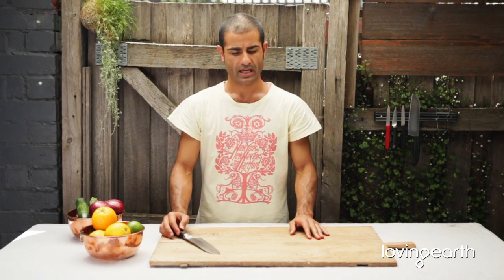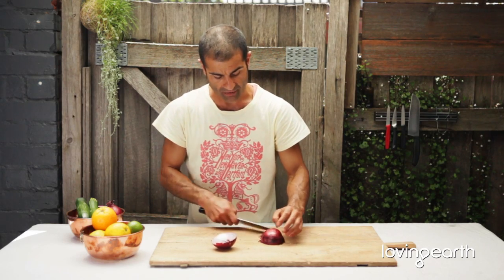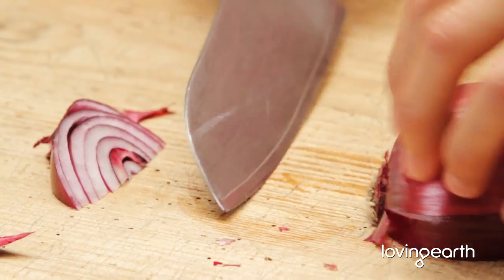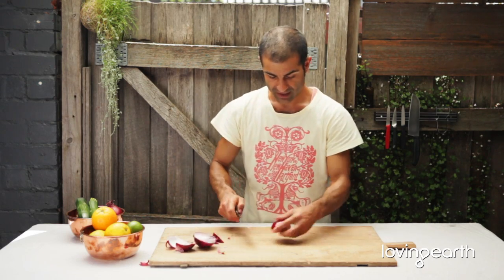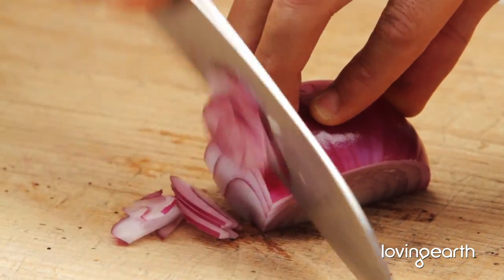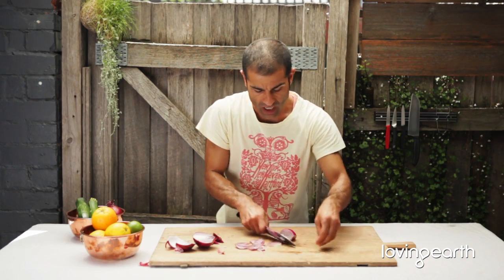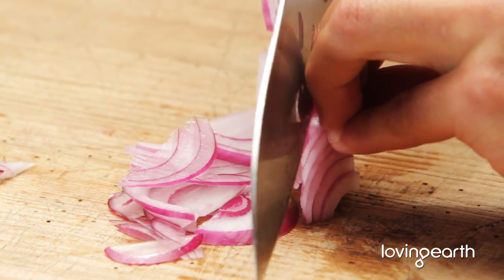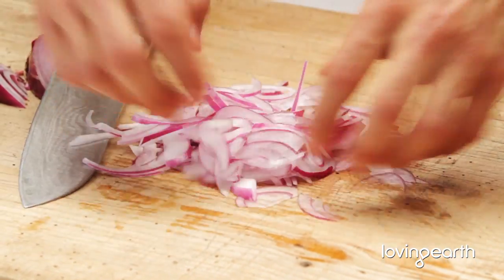Raw Food Techniques: Emincer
In this edition of the Botanical Kitchen series, raw chef Omid demystifies another professional chef's cutting technique -- emincer.
The perfect cut can greatly influence the marriage of flavours in your dish whilst ensuring elegant presentation. This technique can be used for a variety of vegetables to give your salads and stir-fries that extra oomph!